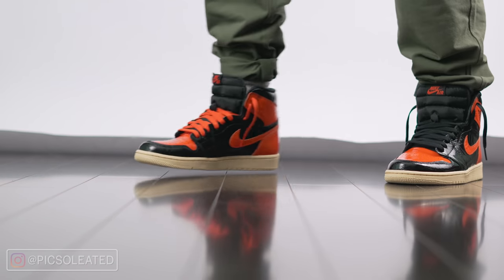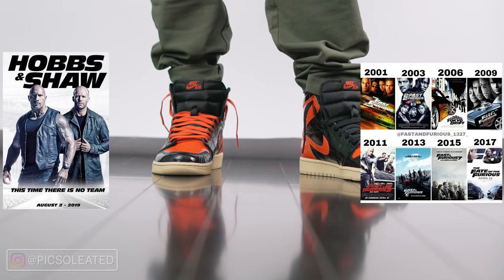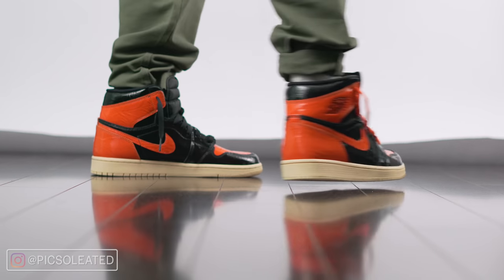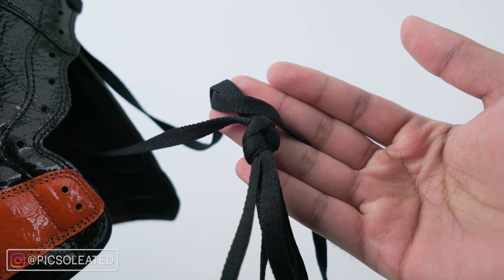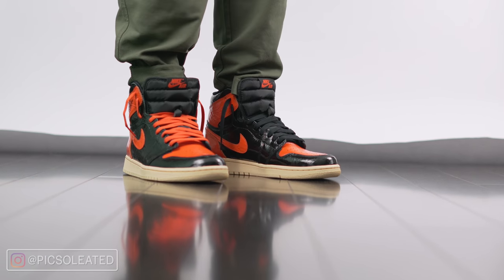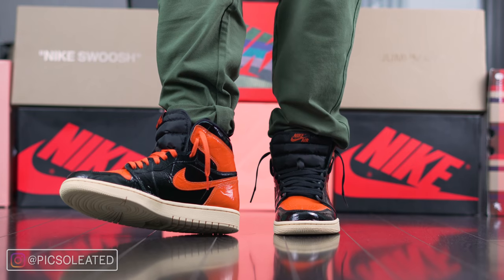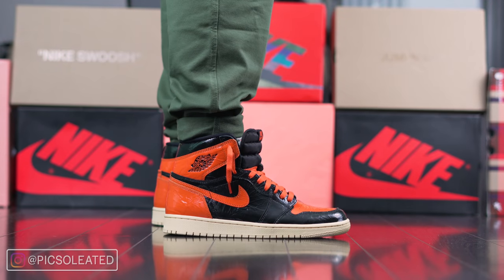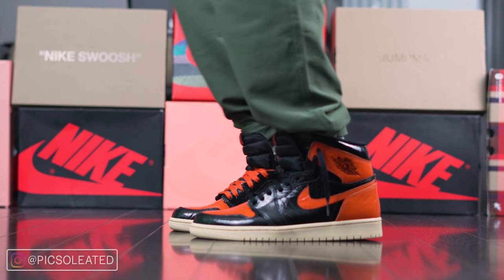What They Didn't Tell You... | Air Jordan 1 Shattered Backboard 3.0 ON FEET REVIEW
Today we're looking at the controversial sneaker from Nike and Jordan Brand. the Air Jordan 1 Shattered Backboard 3.0 shattered many people's expectations and hopes and dreams when they realized they were not getting the successor to the first two Shattered Backboard Jordan 1s that they wanted. But is that necessarily a bad thing, or is there something Nike is not telling us. I breakdown the AJ1 SBB 3.0 for you so you know whether you're getting what you deserve.